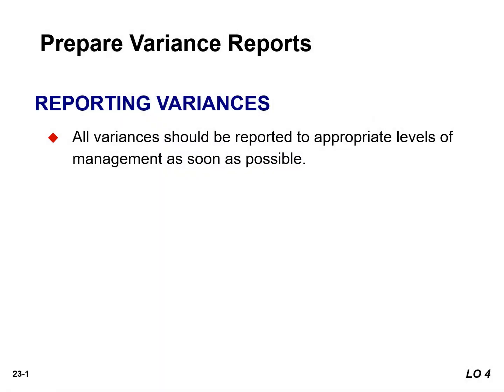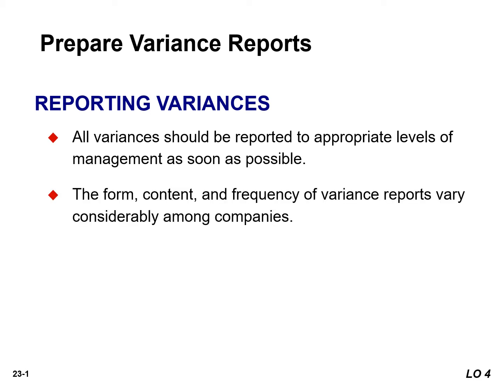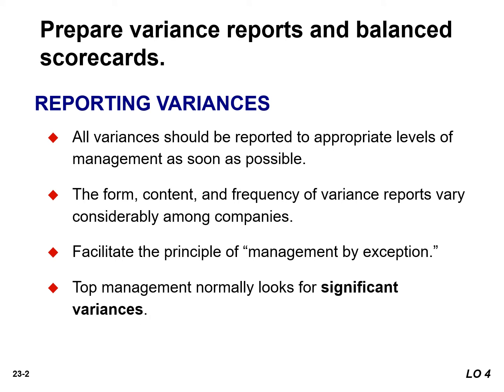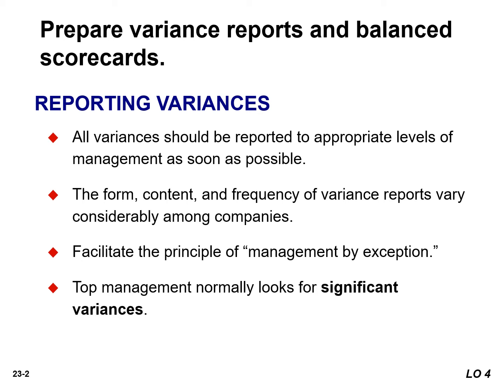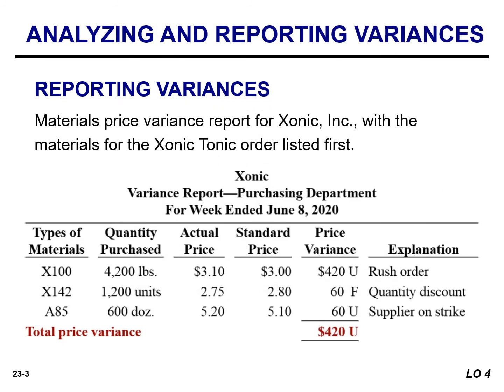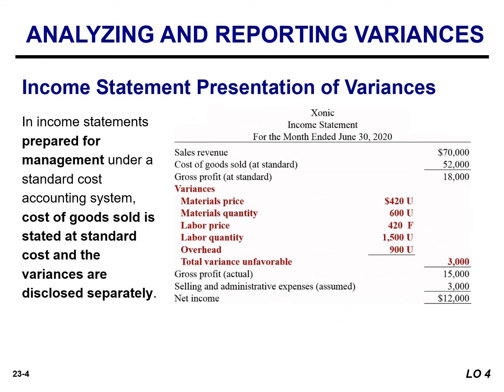Variance Reports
Variances are reported to management in variance reports. The reports facilitate management by exception by highlighting significant differences. Under a standard costing system, an income statement prepared for management will report cost of goods sold at standard cost and then disclose each variance separately.